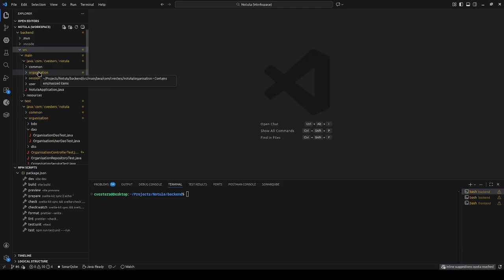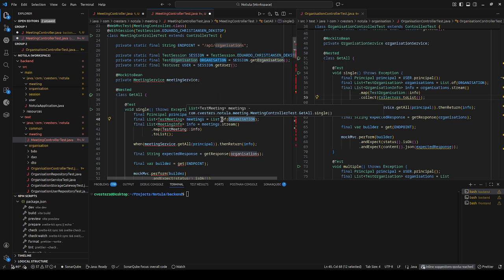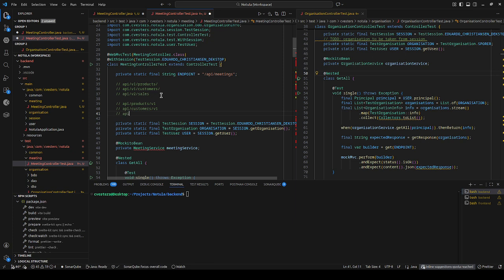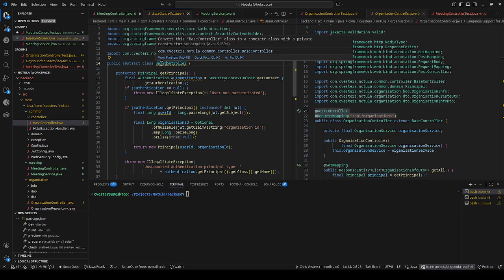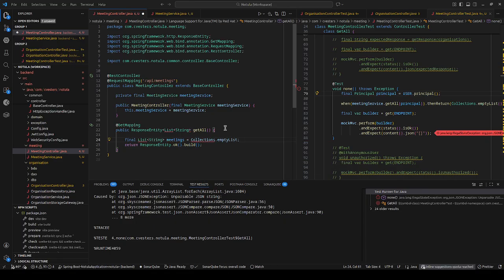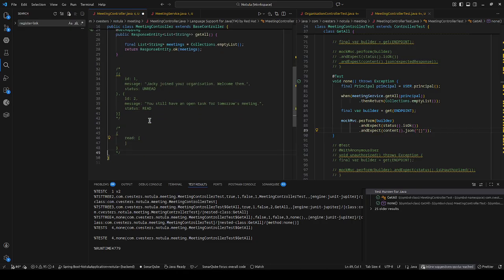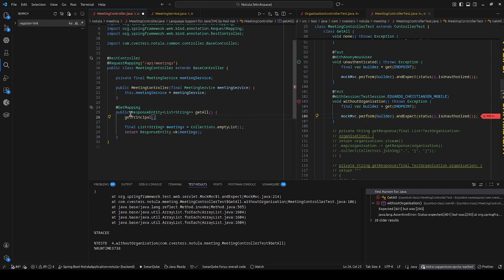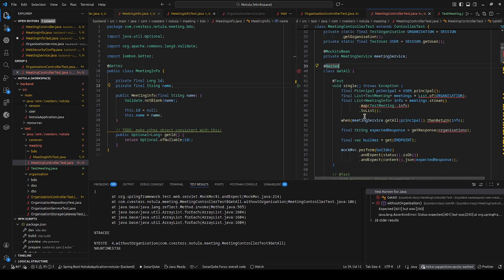Notula (Part 13) - Starting On Meetings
All the authentication, organisation and session logic is done (at least enough to move on), so it is time to start working on the core of the application.
We finally start creating the meeting concept and discuss some topics like versioning, backwards compatible API design, etc...